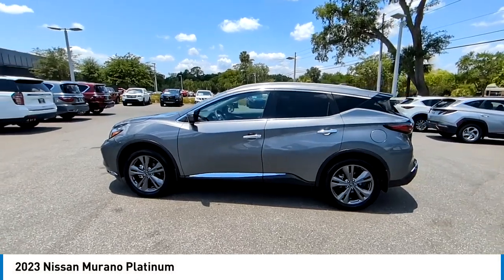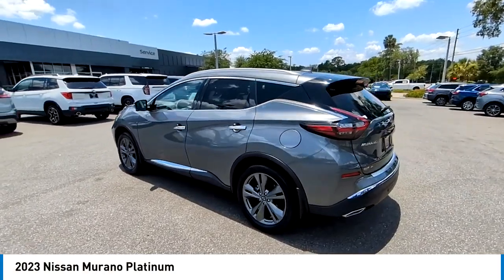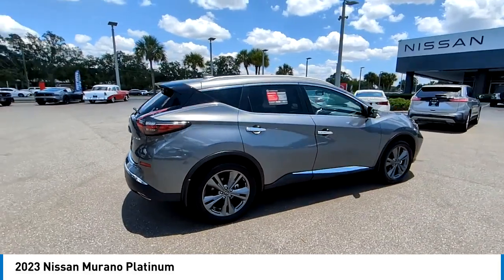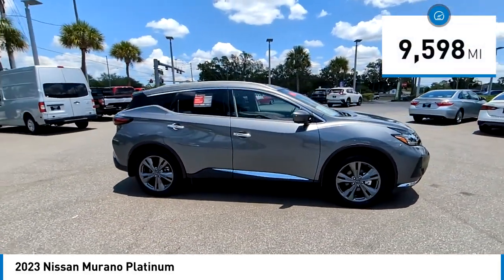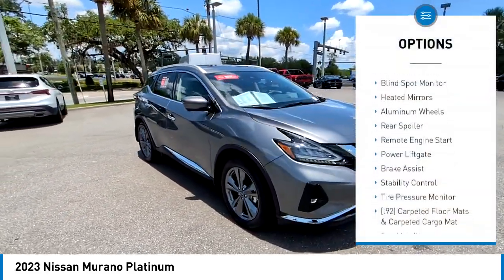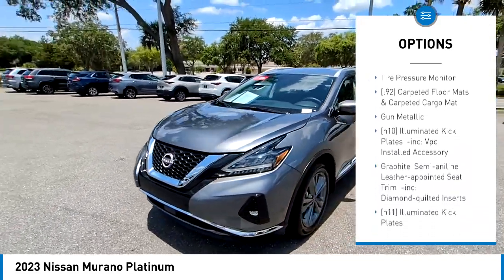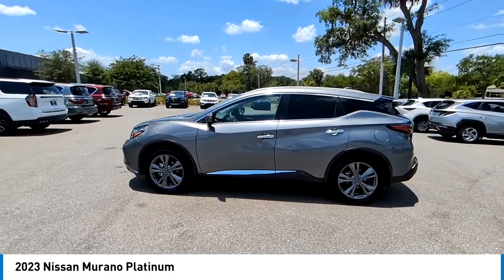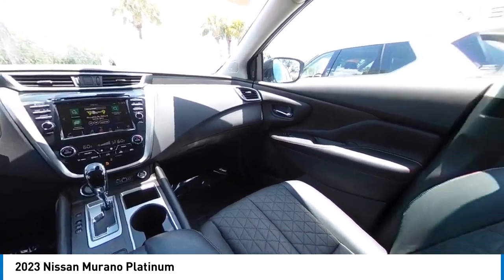2023 Nissan Murano DeLand Nissan P10193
Financing

Payment Calculator

Service Appointment

Deland Nissan
2600 S. Woodland Blvd.

2023 Nissan Murano Platinum **NISSAN CERTIFIED 7yr/100k WARRANTY, **ONE OWNER, **FRESH LOCAL TRADE-IN, **NAVIGATION, **APPLE CAR PLAY, **ANDROID AUTO, **POWER SUNROOF, **PREMIUM AUDIO SYSTEM, **BACK-UP CAMERA, **PREMIUM WHEELS, **XM RADIO, **POWER HEATED LEATHER SEATING, **REMOTE KEYLESS ENTRY w/PANIC ALARM, **BLUETOOTH, **ILLUMINATED ENTRY, **POWER MIRRORS, **DUAL A/C, **STEERING WHEEL MOUNTED AUDIO CONTROLS, **REMAINDER OF THE FACTORY WARRANTY, **FULLY SERVICED BY A FACTORY TRAINED TECHNICIAN.Certified.CARFAX One-Owner. Clean CARFAX.20/28 City/Highway MPGAt DeLand Nissan we offer Market Based Pricing so please call to check on the availability of this vehicle. We'll buy your vehicle, even if you don't buy our. We are committed to getting you financed and have rates great available. We carry all makes and models and have vehicles in all different colors, Black, Red, White, Blue, Tan, Green, Yellow, Burgundy, Silver and Charcoal. We also carry Acura, Audi, BMW, Buick, Cadillac, Chevrolet, Chrysler, Dodge, Fiat, Ford, GMC, Honda, Hyundai, INFINITI, Jaguar, Jeep, Kia, Land Rover, Lexus, Lincoln, Maserati, Mazda, Mercedes-Benz, Mini, Porsche, RAM, Scion, Subaru, Tesla, Toyota, Volkswagen, and Volvos.